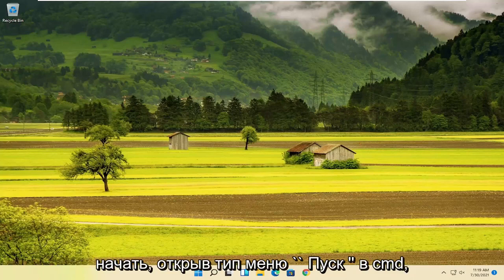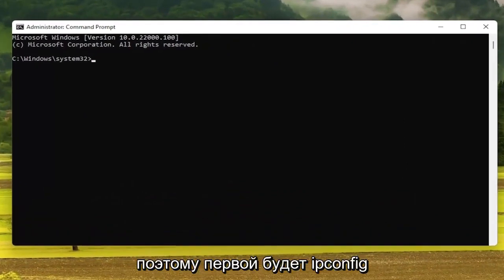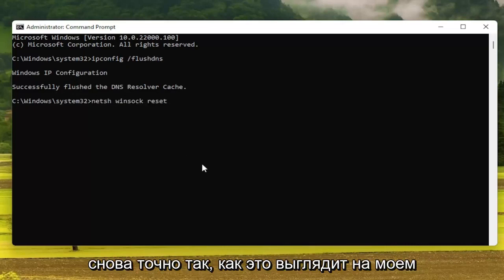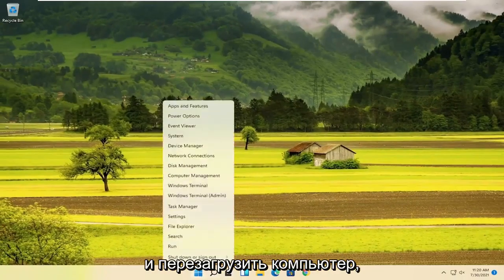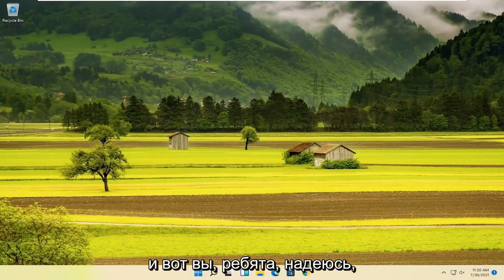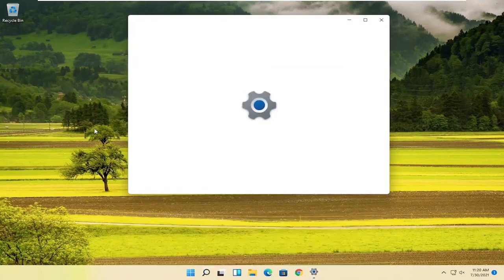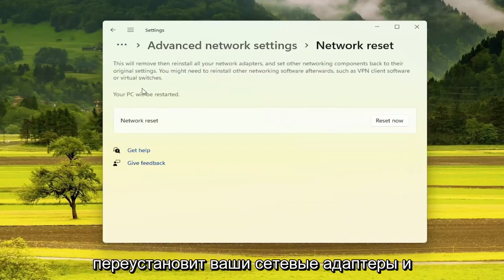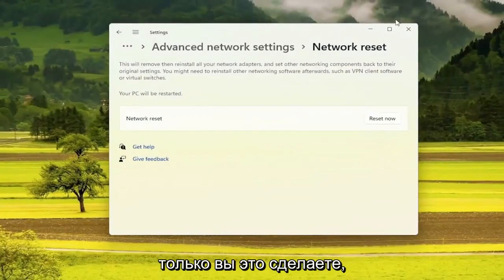Ускоряем интернет до предела | Windows 11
Как сделать сигнал Wi-Fi на вашем ноутбуке быстрее в Windows 11.

Одна из наиболее широко используемых операционных систем на планете, Windows 11 не лишена недостатков. Потребление ресурсов и пропускной способности для работы этих функций может быть значительным и совершенно пагубным для вашего удовольствия от работы в сети.

Проблемы, рассматриваемые в этом руководстве:
сделай Wi-Fi быстрее
сделать Wi-Fi быстрым
сделать Wi-Fi быстрее Windows 11
сделай Wi-Fi быстрее на ноутбуке
сделать Wi-Fi быстрее ПК
сделать интернет быстрее Windows 11
как сделать интернет быстрее Windows 11
сделать Интернет быстрее в Windows 11
сделай свой интернет быстрее Windows 11
ускорить подключение Wi-Fi Windows 11
медленная скорость интернета Windows 11
как увеличить скорость Wi-Fi на ноутбуке с windows 11
увеличить скорость интернета windows 11
как исправить медленный интернет
ускорить подключение к Интернету Windows 11
ускорить подключение к Интернету через Wi-Fi Windows 11
увеличить скорость загрузки Wi-Fi
ускорить подключение к Интернету через Wi-Fi

Эти функции обычно работают бесшумно в фоновом режиме, поглощая ресурсы, снижая скорость вашего интернета до смехотворного, вялого темпа. Само собой разумеется, что это просто неприемлемо, но это не значит, что существует не так много способов исправить ваш медленный интернет. Как правило, если скорость вашего интернета падает, проблема связана не только с вашим интернет-провайдером, но и с самим компьютером. Ускорение Windows 11 и увеличение скорости вашего Интернета идут рука об руку. Итак, как вы собираетесь исправить скорость своего интернета?

Это руководство применимо к компьютерам, ноутбукам, настольным компьютерам и планшетам под управлением операционной системы Windows 11. Работает для всех основных производителей компьютеров (Dell, HP, Acer, Asus, Toshiba, Lenovo, Samsung).